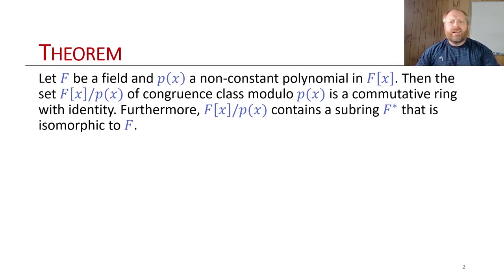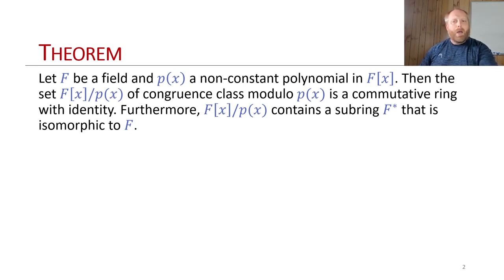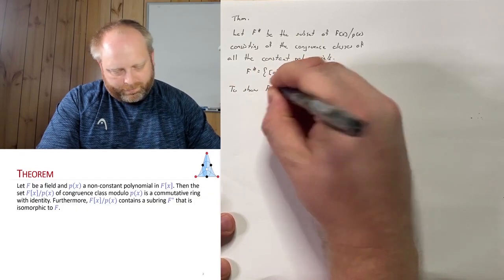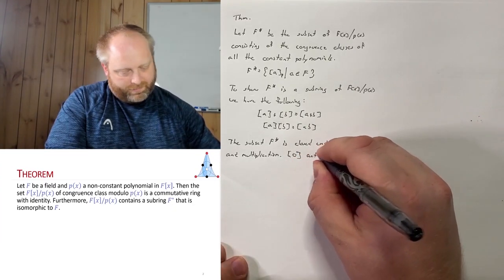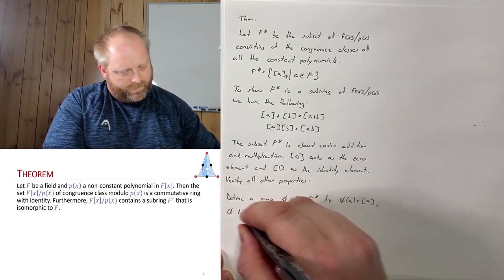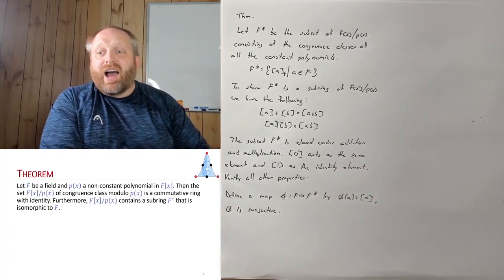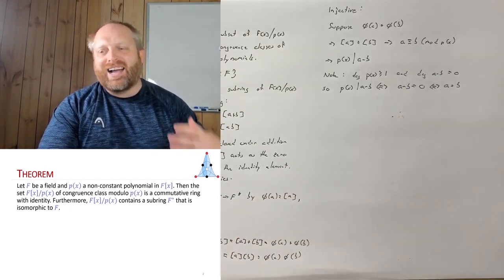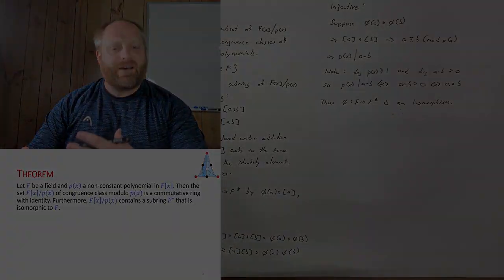MATH 3108 - Lesson 17 (slides 1-2)